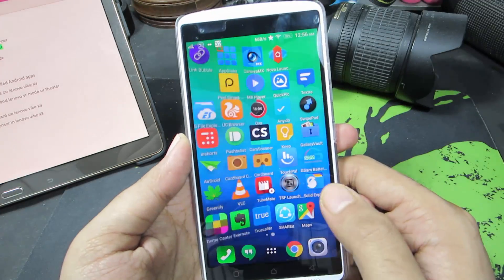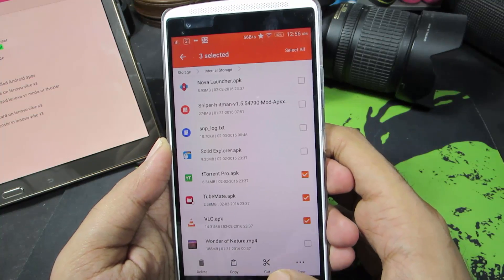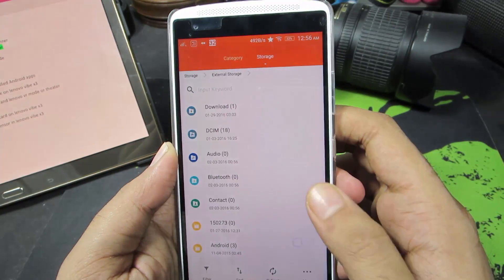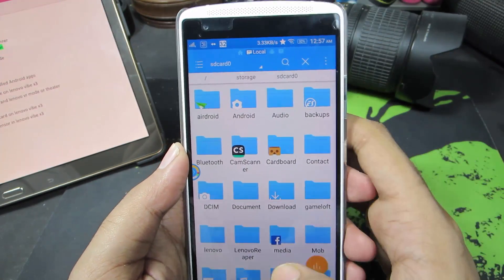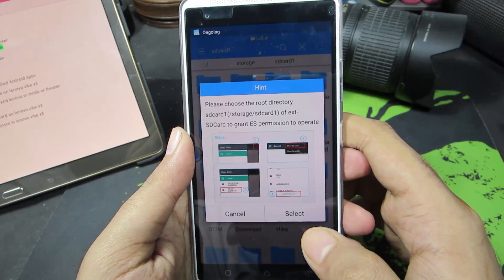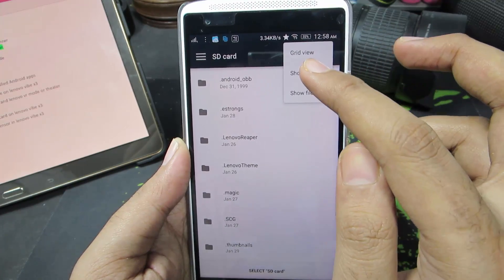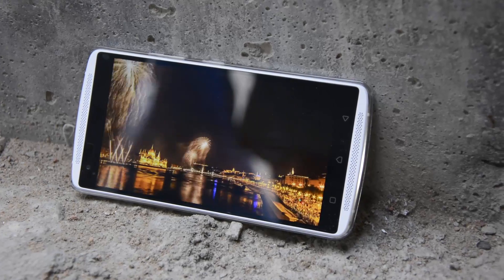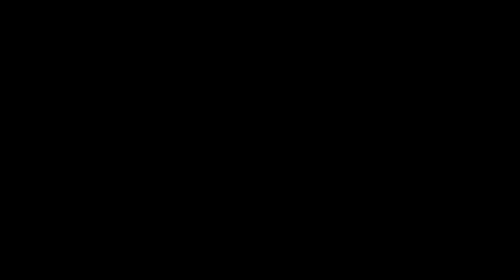How to Move files to SD Card on Lenovo Vibe X3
Outro video made by officialmotions